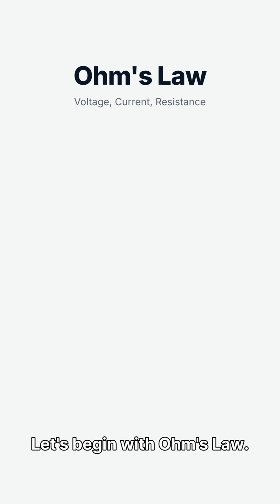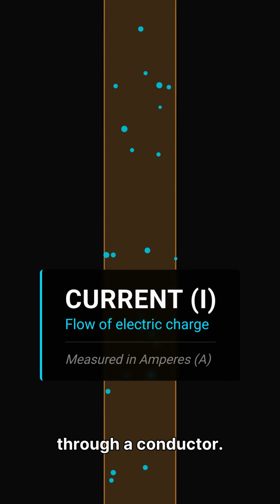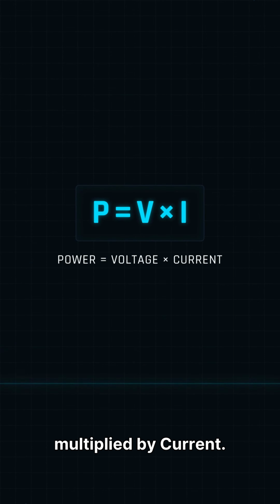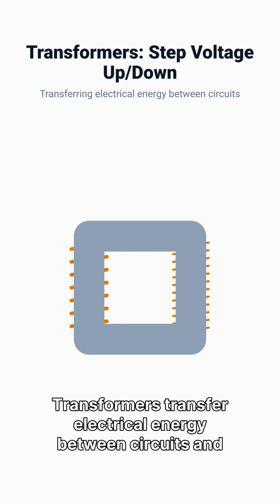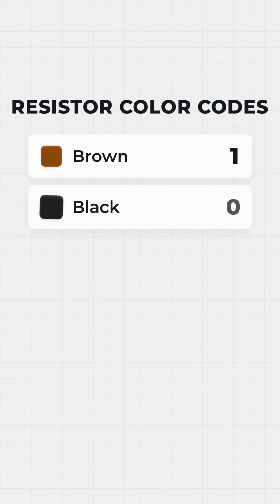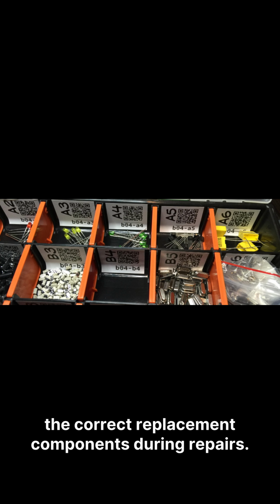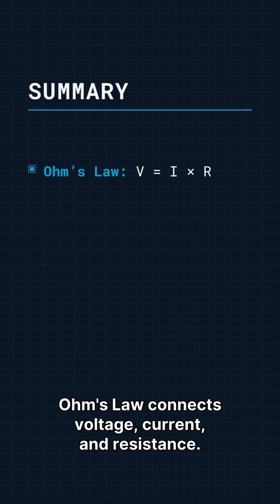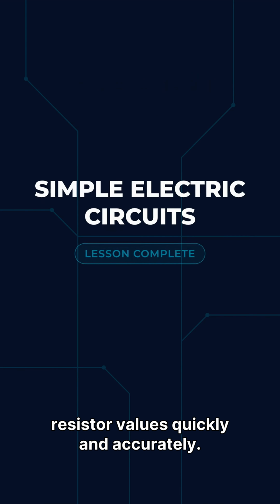SSS1 - GSM Maintenance And Repairs - Simple Electric Circuits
In this lesson, we will learn about simple electric circuits, a very important topic in GSM maintenance and electronics repair.

Understanding electric circuits helps technicians diagnose phone faults, repair chargers, replace components, and work safely with electronic devices.